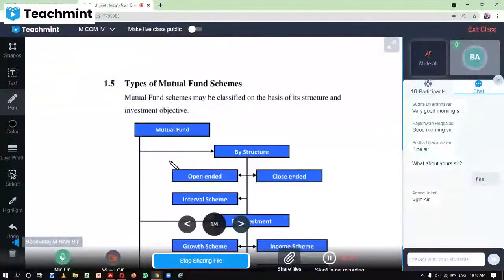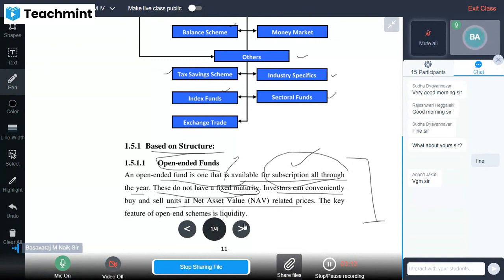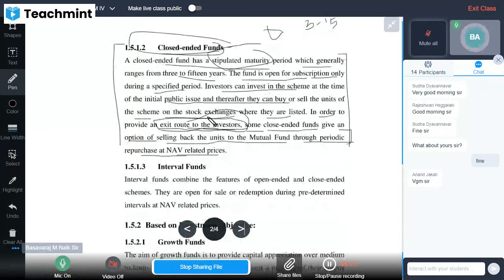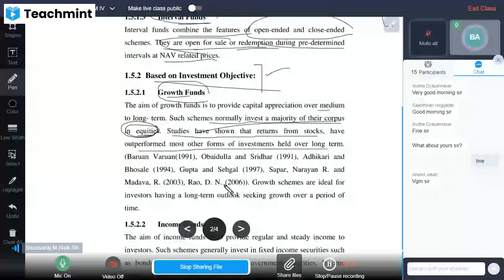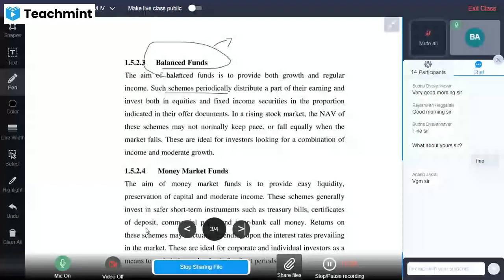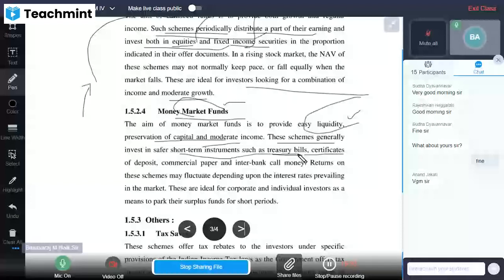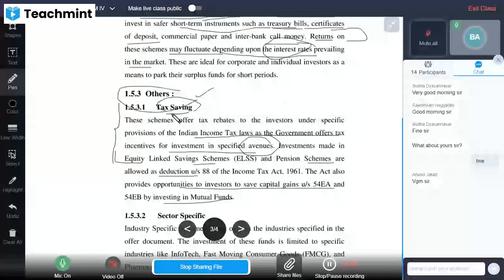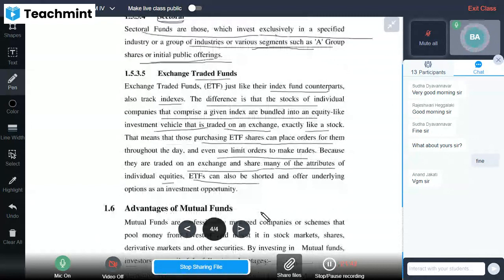classifications of mutual funds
Know more about me & my classes: naikbasavaraj.teachmint.in.